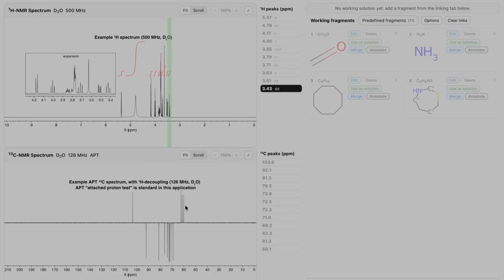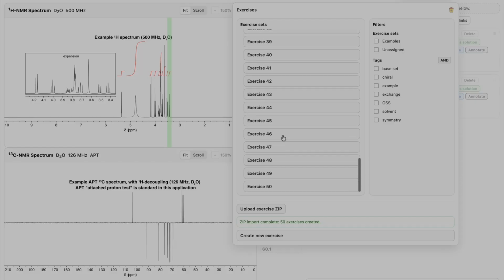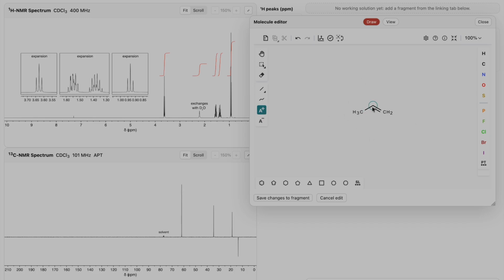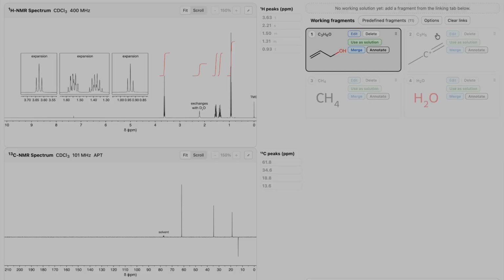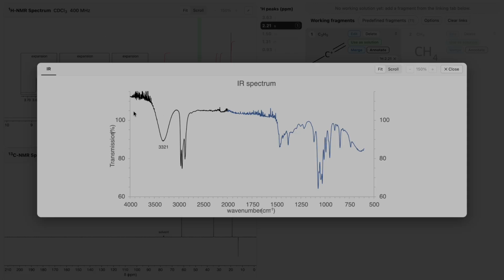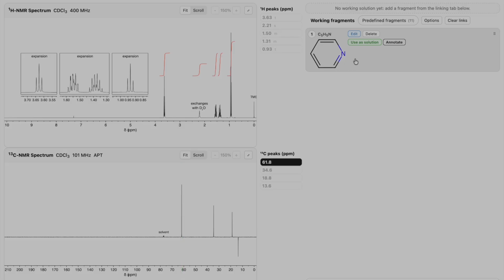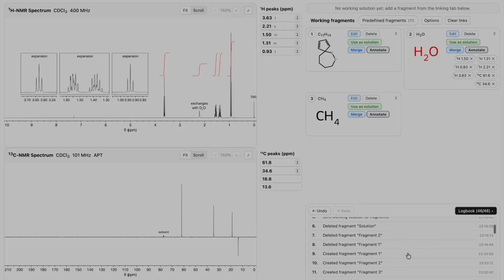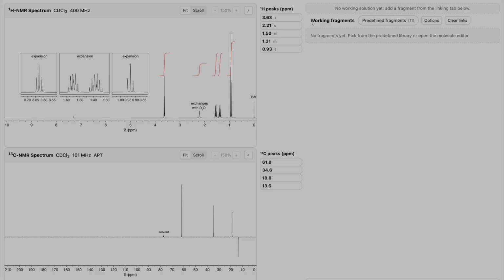LUdev 2026 - Molecular Bookkeeping for Structural Analysis